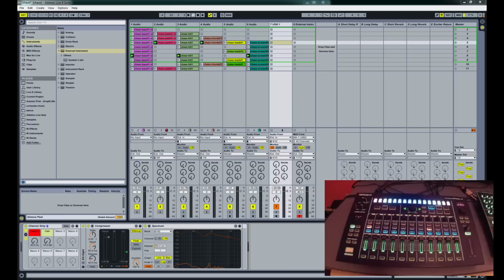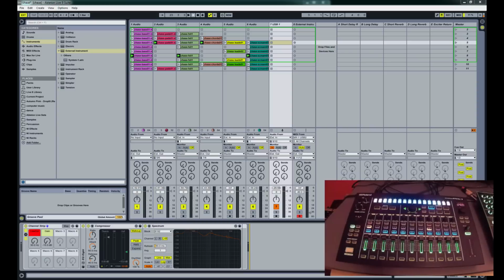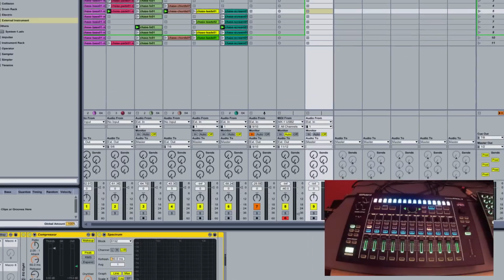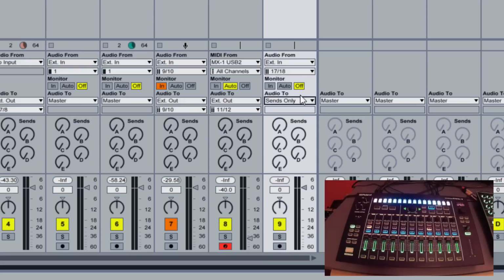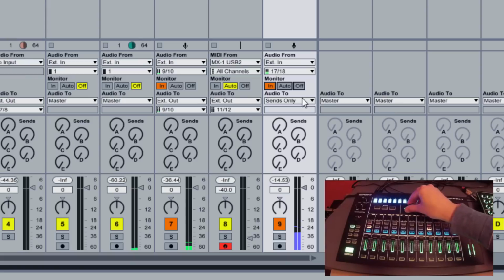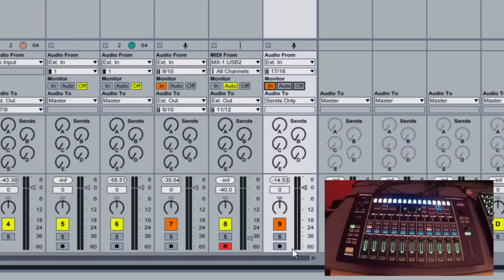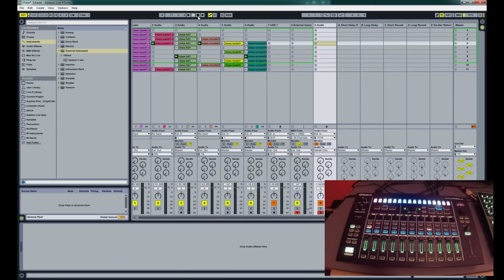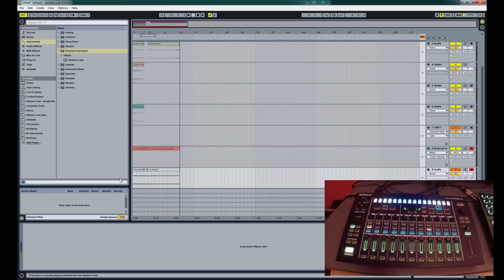Recording from Roland AIRA MX-1 Into Ableton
Here's a follow up my last MX-1 video.  This time around we take a look at adding the Mix Out channel to Ableton to record the mixer output from your live set.